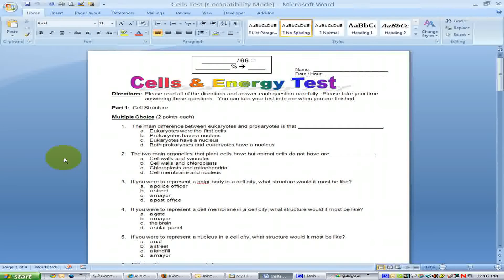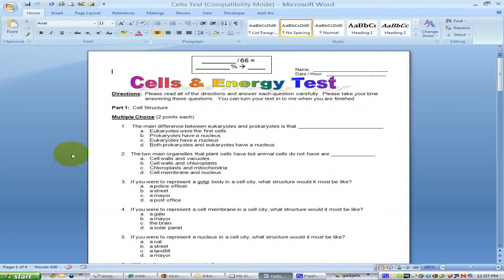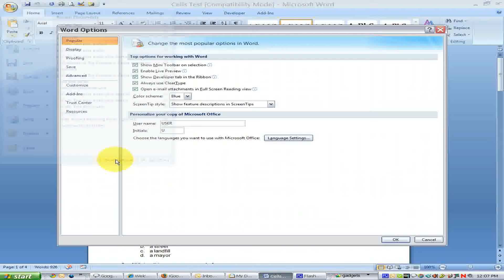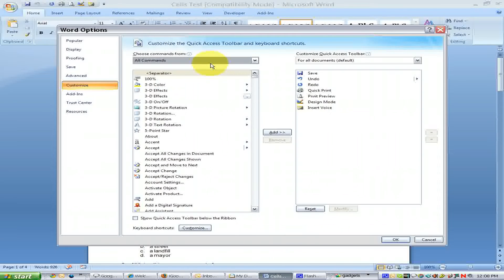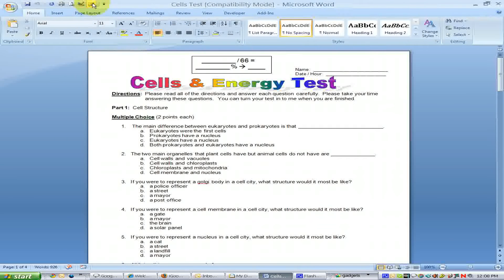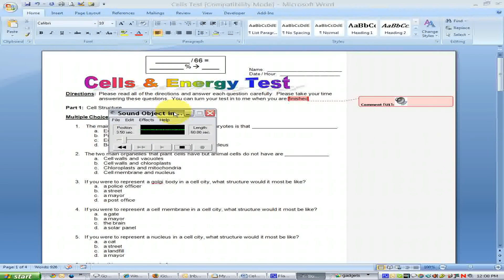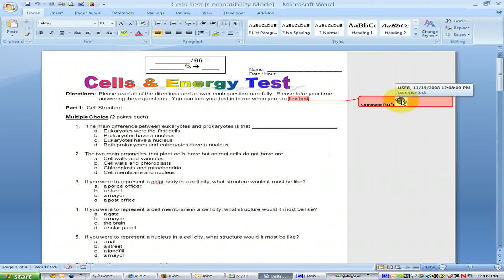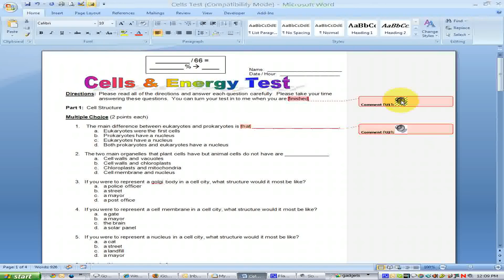Inserting audio notes in Word 2007 for test accommodations